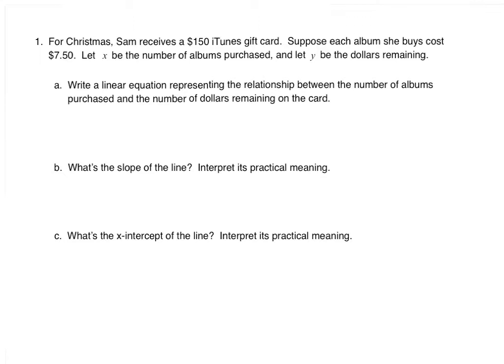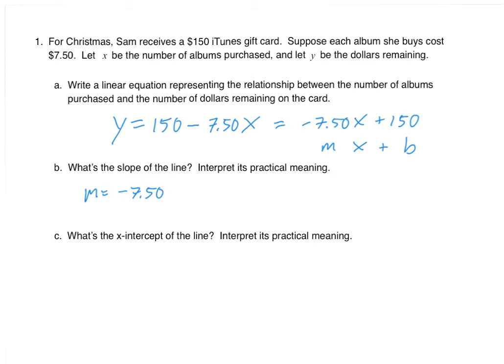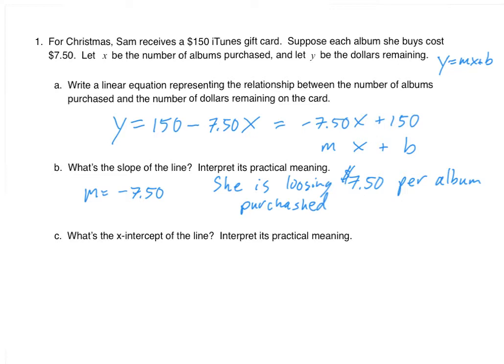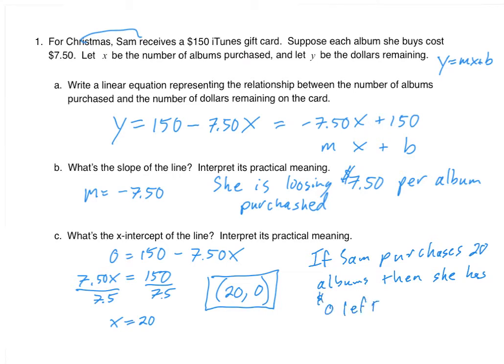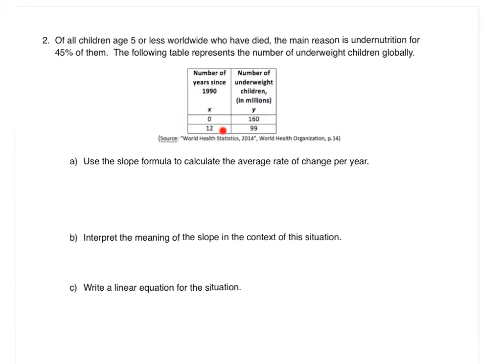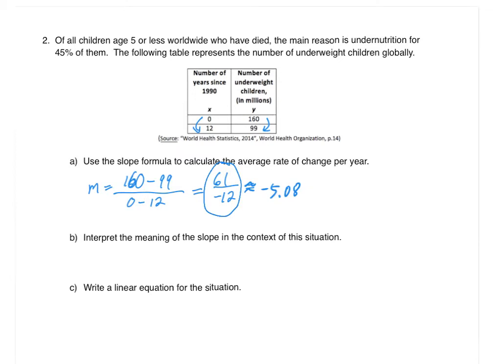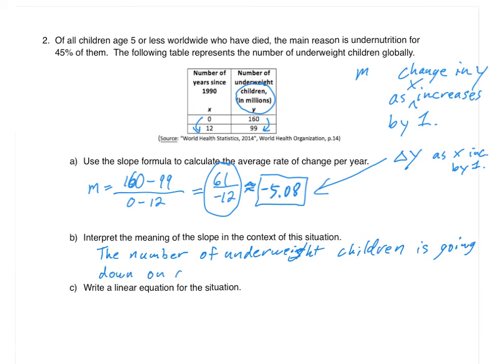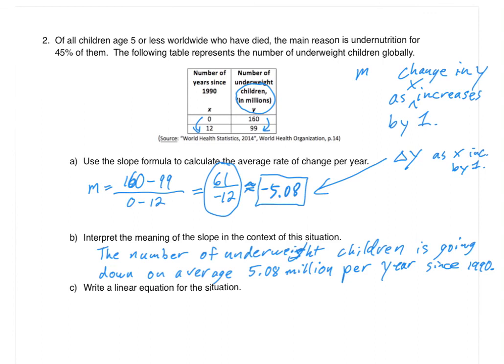Linear Applications, part 1 of 2